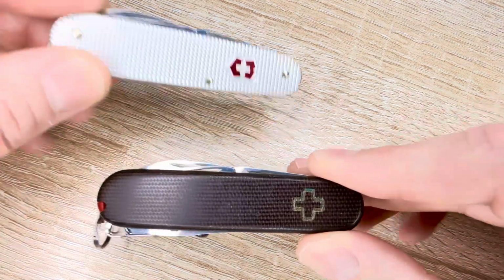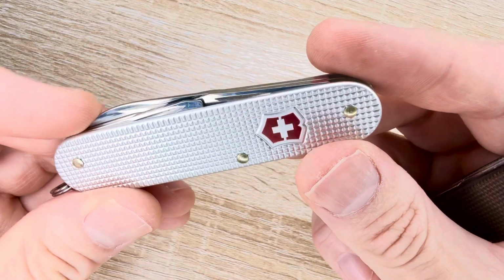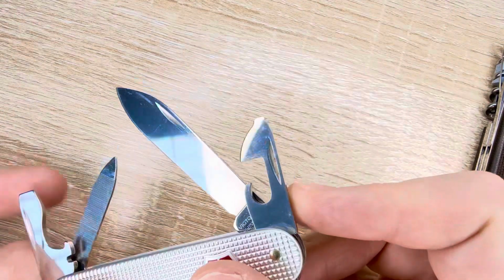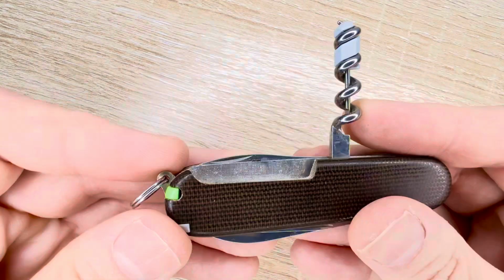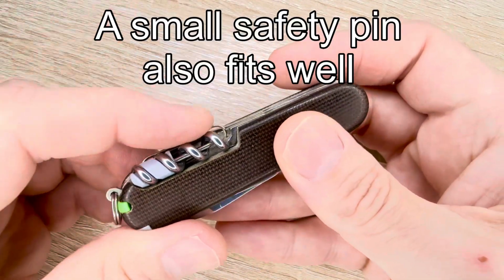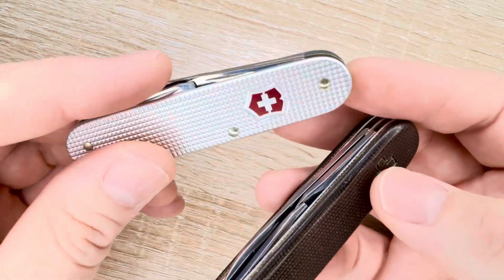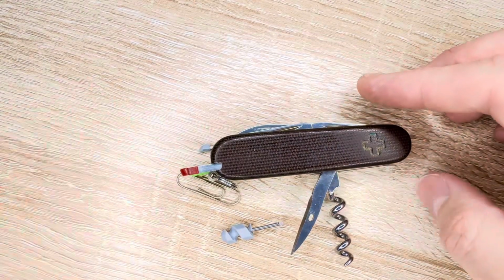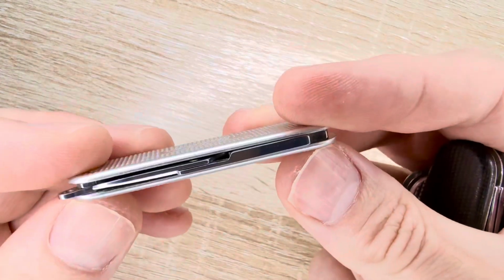The Great Tool Debate: Which One Is Better?